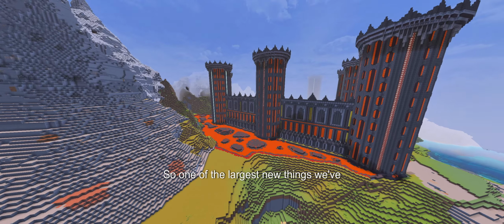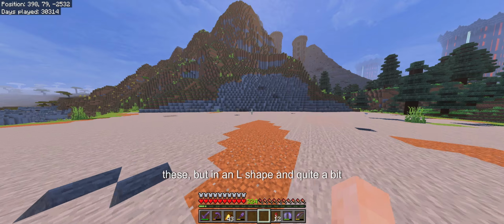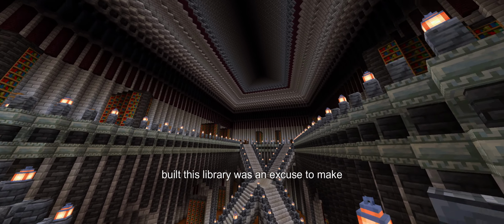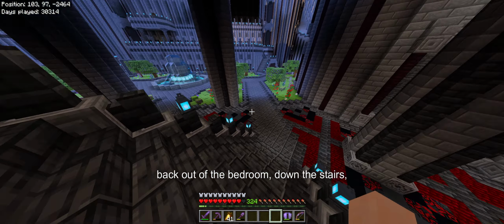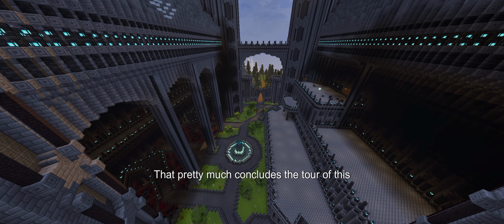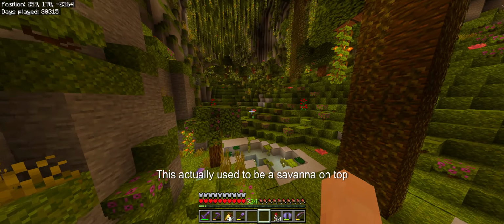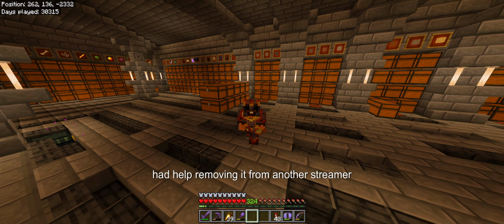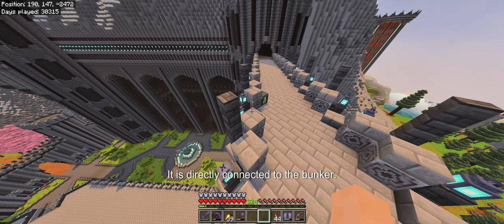Everything I've built in 8 Months on ClockCraft!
ClockCraft is a creator SMP on Bedrock Minecraft where I will be playing with KINGERiv, DeadCandy, TheTelluric, VikingPIlot, Delypop, PA9, and ElameTowel.